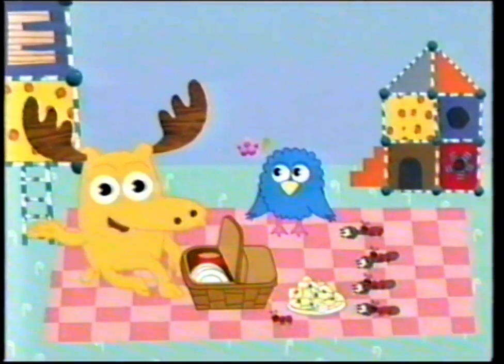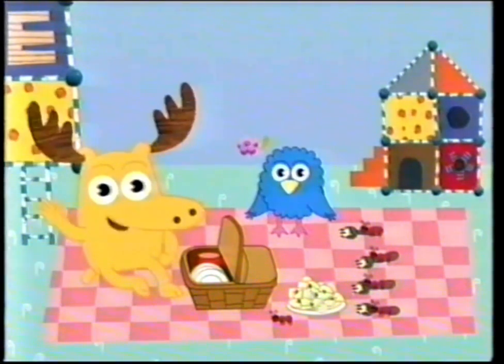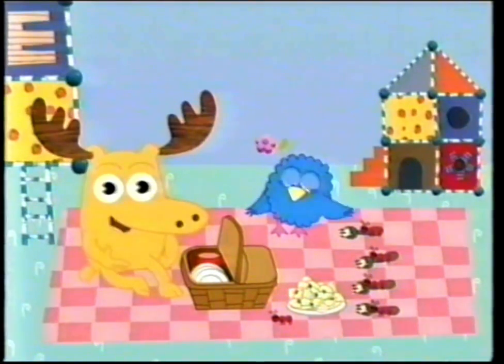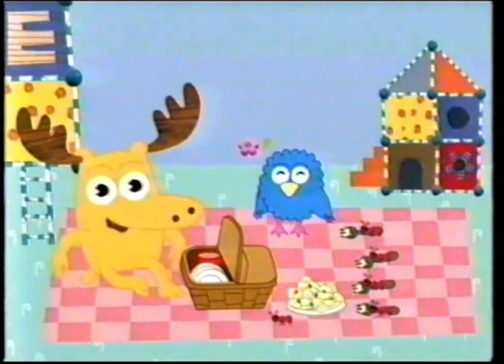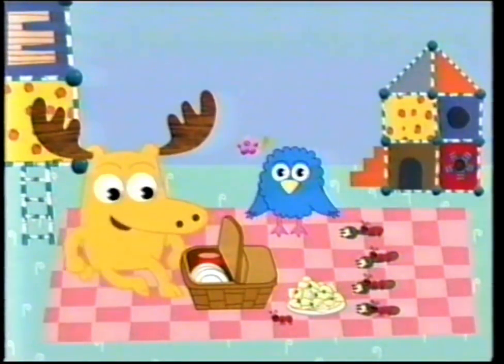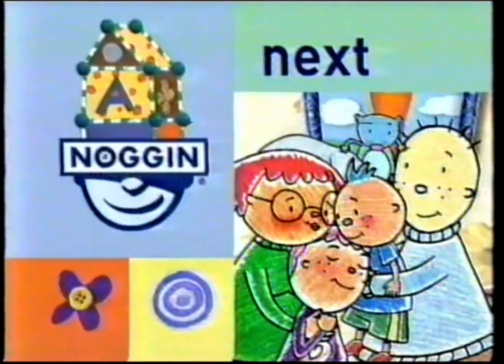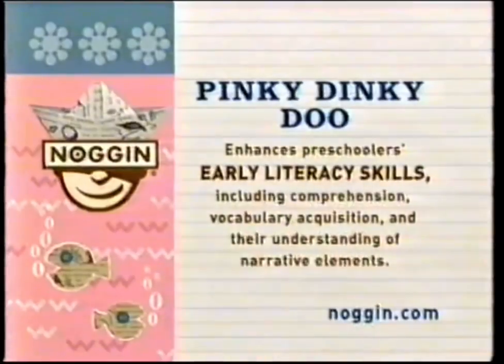Pinky Dinky Doo is Next/Curriculum Board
15 years ago today, Pinky Dinky Doo joined Noggin!